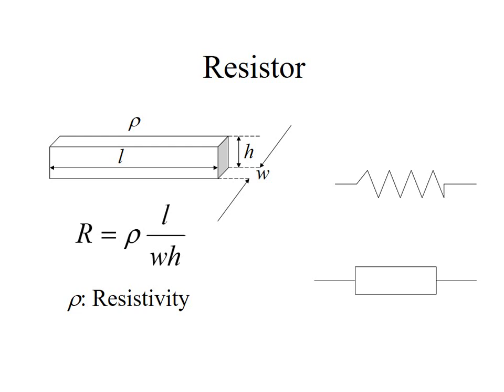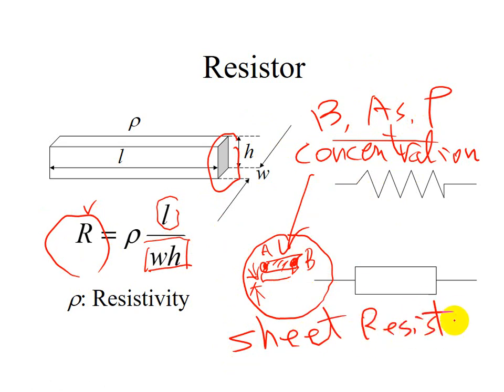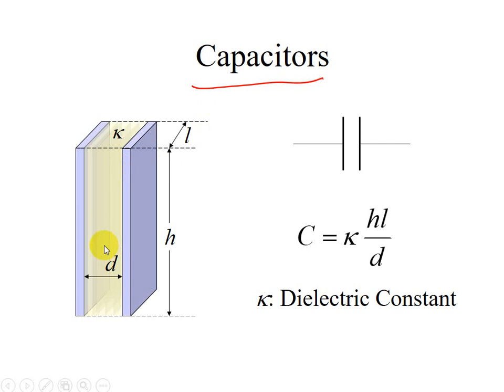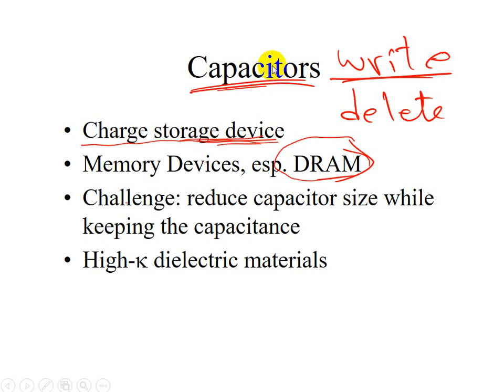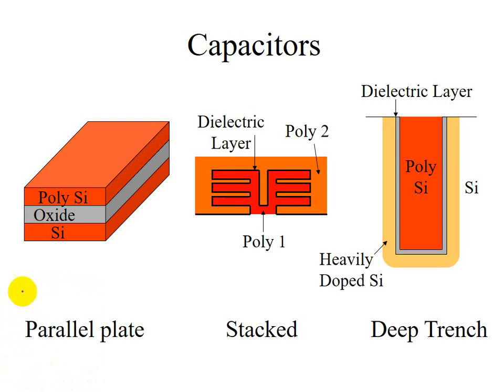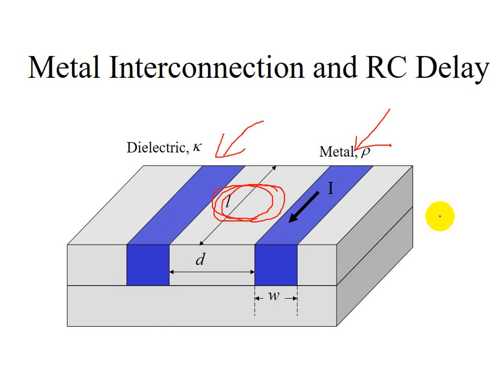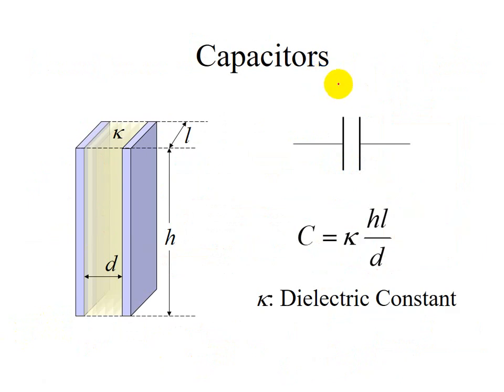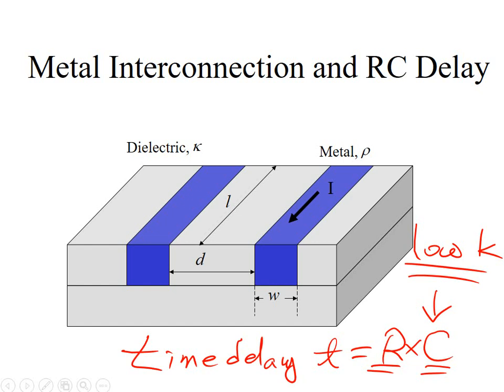chapter 3 4 resistor & capacitor 3030